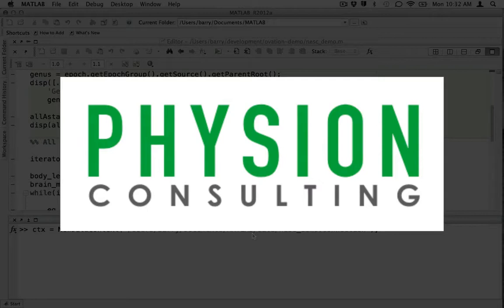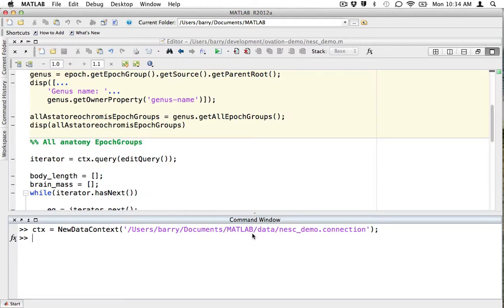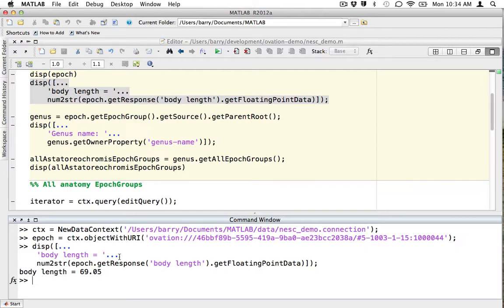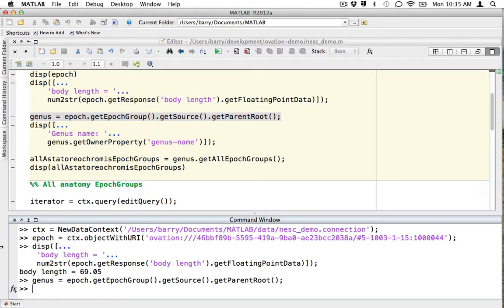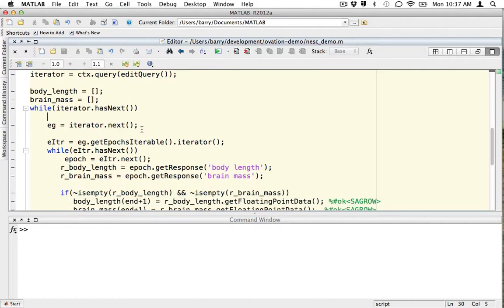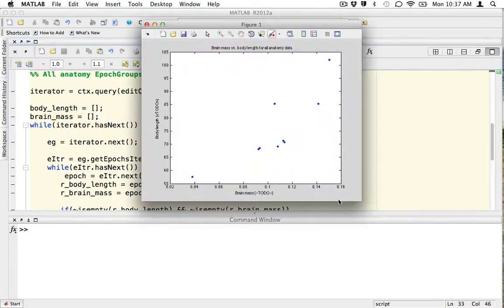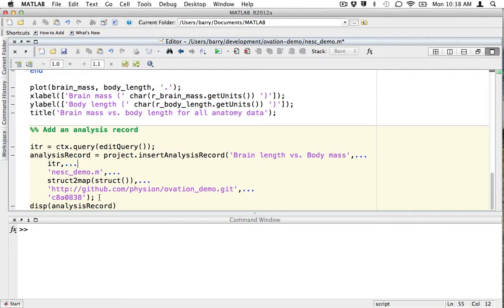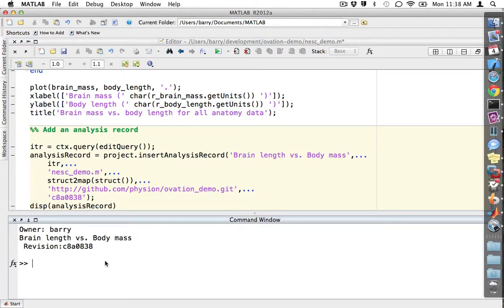Ovation Scientific Data Management System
Screencast demonstrating basic data organization, query, and analysis provenance tracking from Matlab.

Matlab is a trademark of The MathWorks.